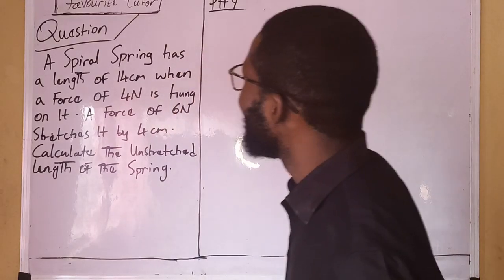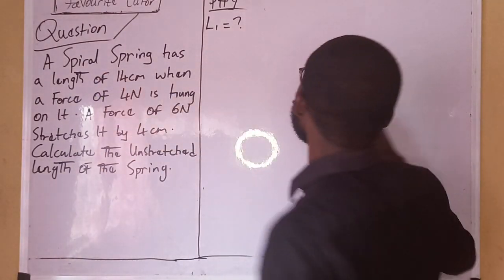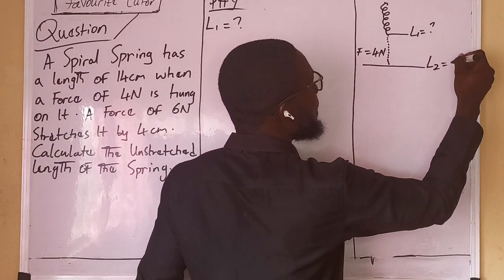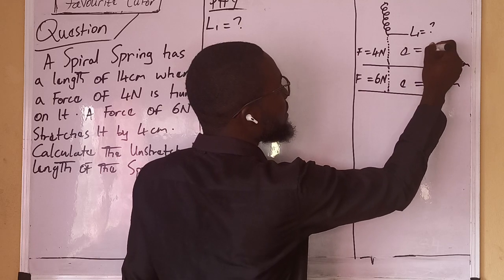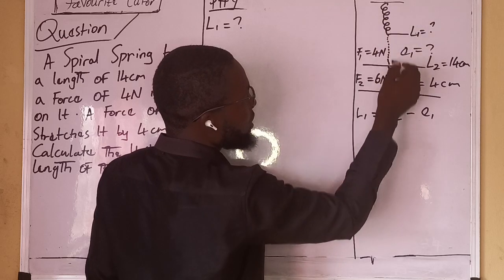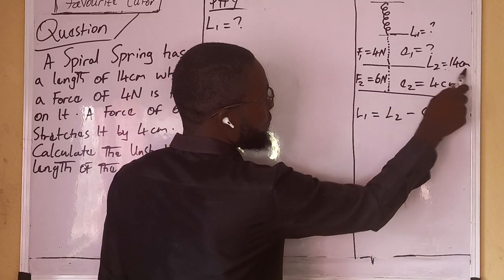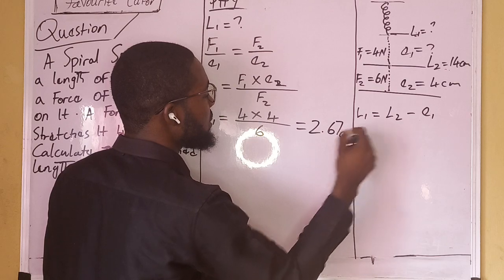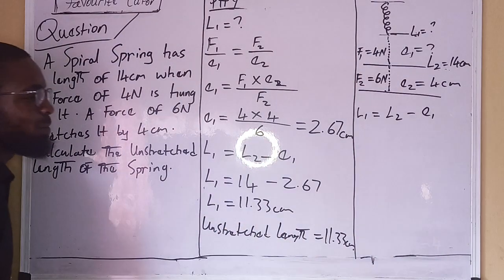A spiral spring has a length of 14cm, when a force of 4N is hung on it...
Elastic properties of Solids